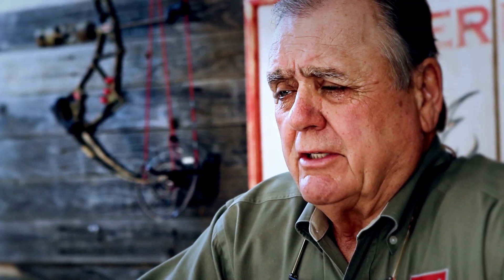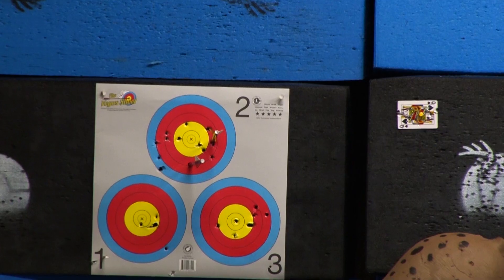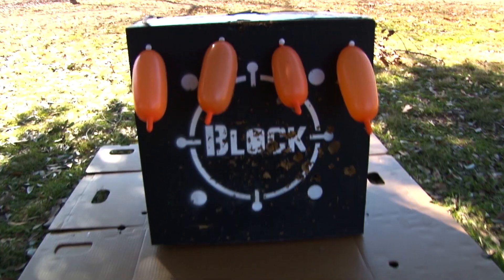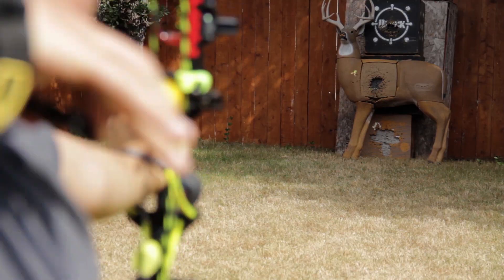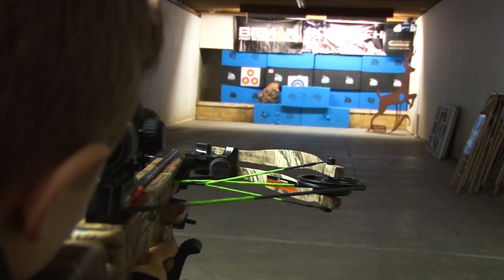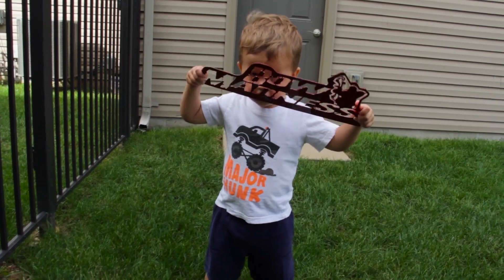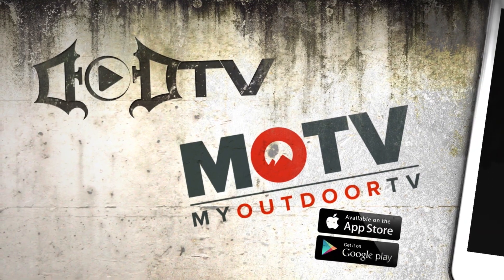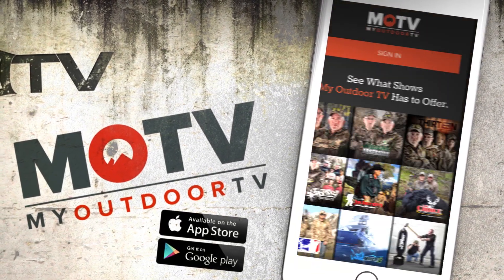Introducing Kids to Archery - Pete's Tip